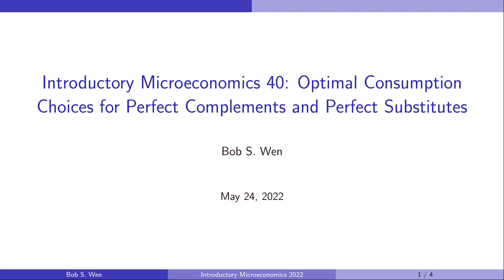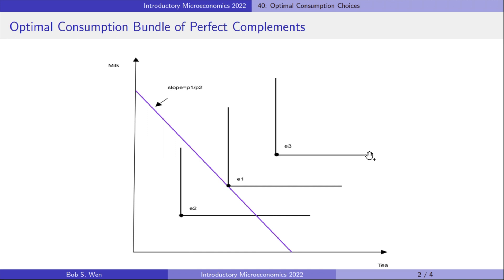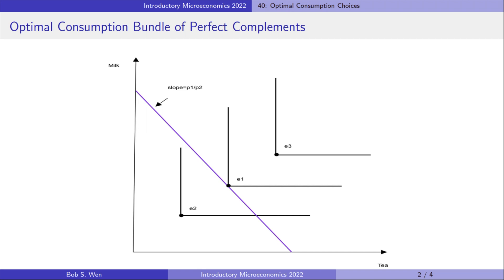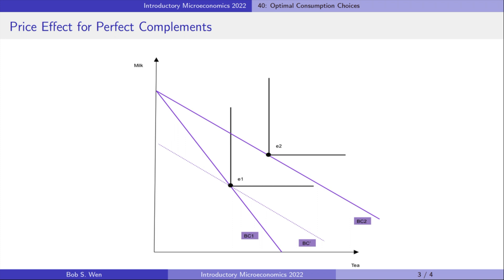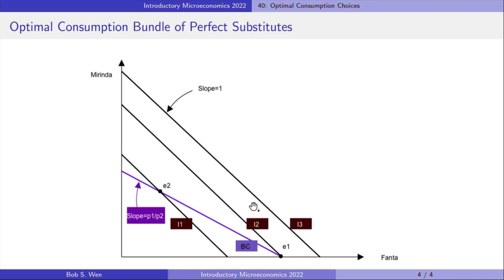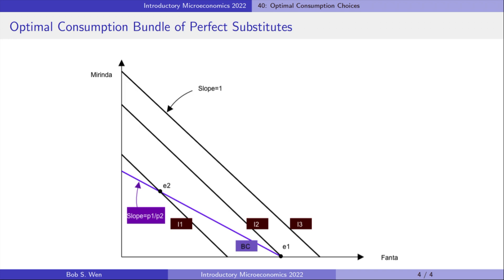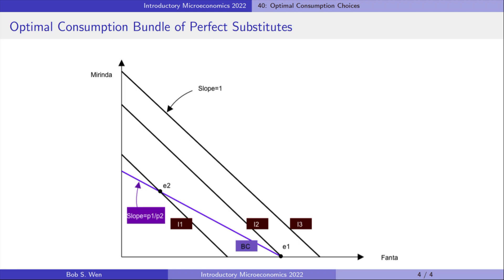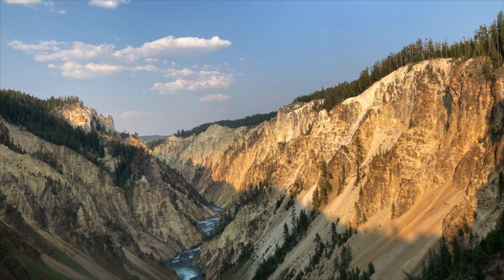Introductory Microeconomics 40: Optimal Choices for Perfect Complements and Perfect Substitutes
Hi, I am Bob. Today, let's consider the optimal consumption choice for perfect complements and perfect substitutes. We already know the indifference curves for perfect complements are right angles. The indifference curves for perfect substitutes are straight lines. They are different from the common indifference curves we used in the past videos that are convex to the origin.